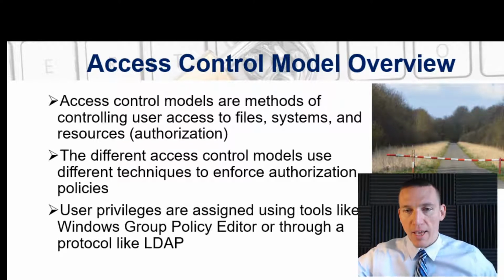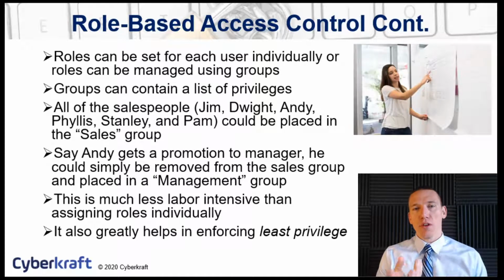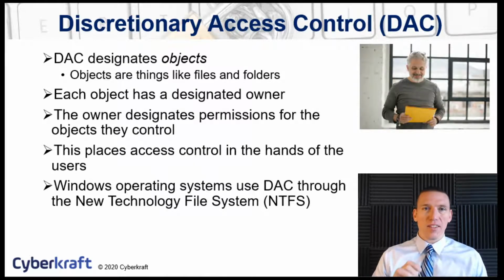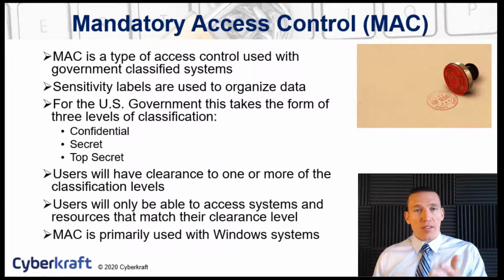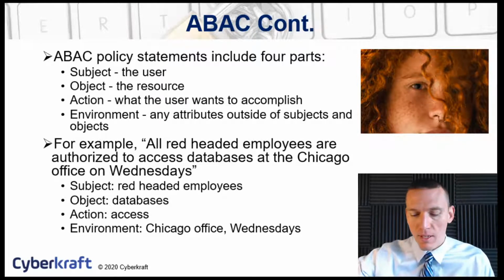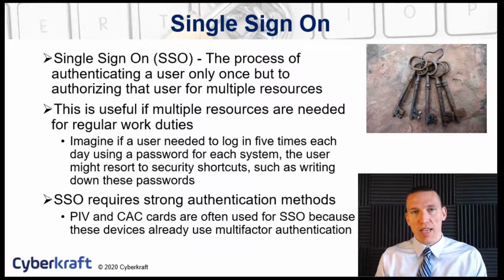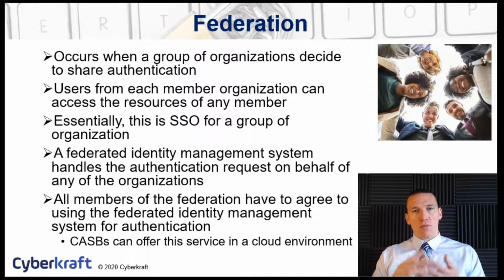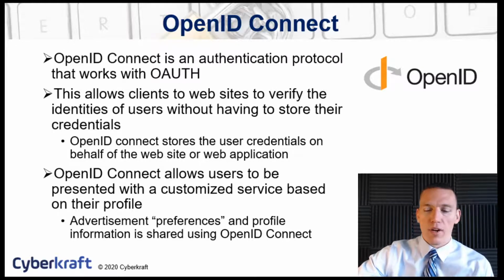CCSP Study Session 21 May 2020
Our CCSP Course will teach you everything you need to pass the exam on the first attempt so you can earn an average yearly salary of $119,000.  Our course includes:

• 20 hours of content
• All six domains including:
 - Domain 1: Cloud Concepts, Architecture and Design
 - Domain 2: Cloud Data Security
 - Domain 3: Cloud Platform and Infrastructure Security
 - Domain 4: Cloud Application Security
 - Domain 5: Cloud Security Operations
 - Domain 6: Legal, Risk and Compliance
• Two quizzes per domain:
 - 20 questions per quiz for a total of 40 questions per domain
• Three simulation exams with 80 questions each
• 15 hours of high definition video broken into 164 lessons
• Over 500 pages of PDF study guides that can be downloaded and viewed offline
• Software demonstrations for security tools:
o Kali Linux
o Web application attacks
o Splunk
o Tenable Nessus
o VMware
• Lifetime access to all future course updates and the Cyberkraft community
• 14 day full money back guarantee